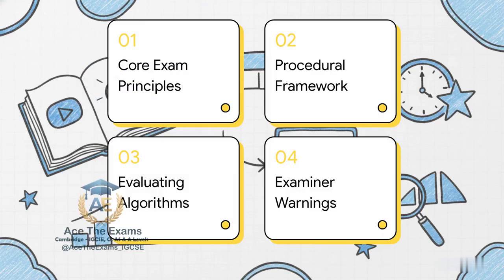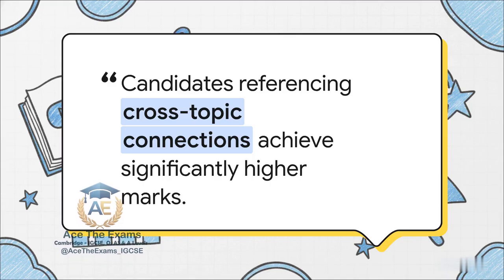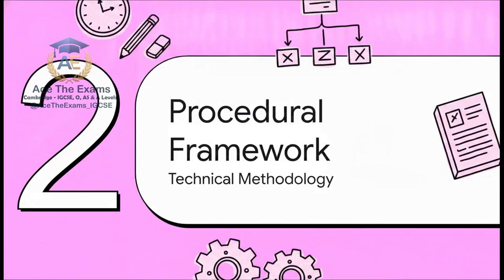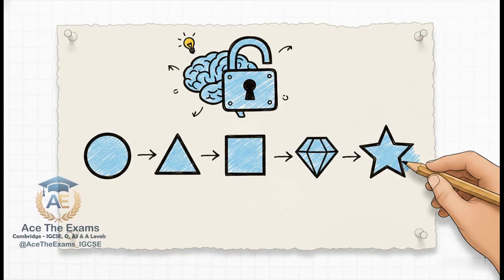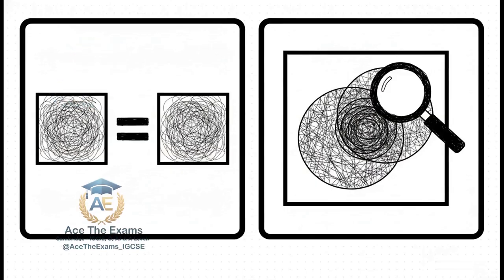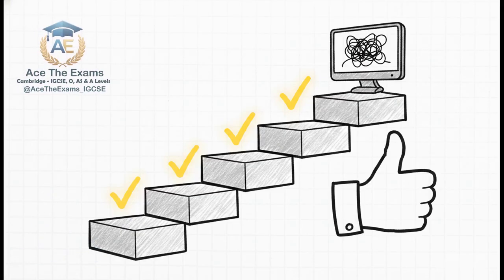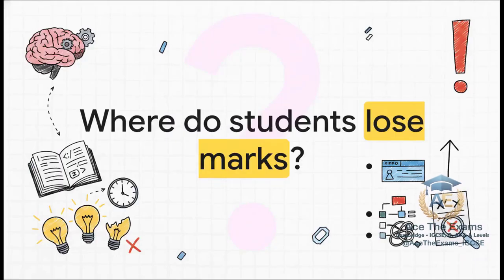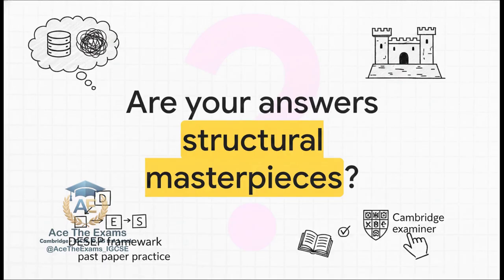471 Writing Code To Satisfy Goals Using Facts And Rules Computer Science 9618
Welcome to Ace The Exams! In this comprehensive structured lesson, we master: 471 Writing Code To Satisfy Goals Using Facts And Rules Computer Science 9618.